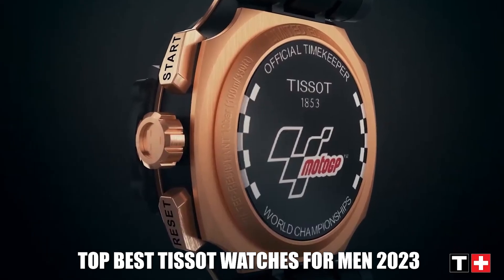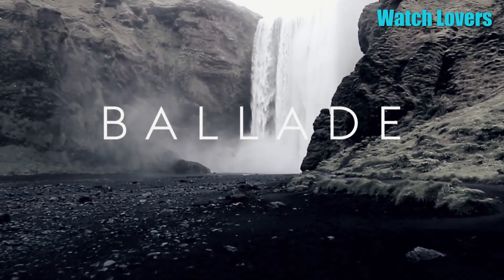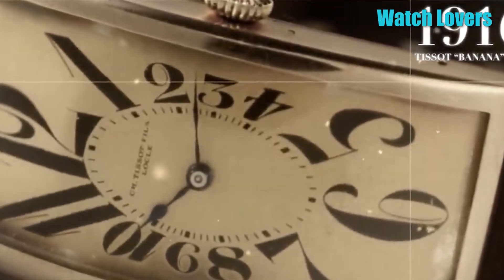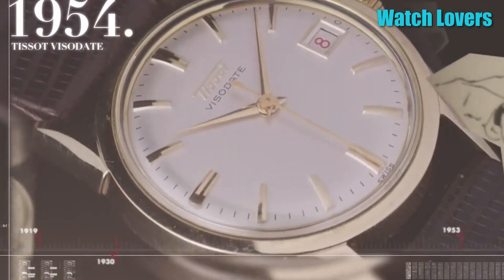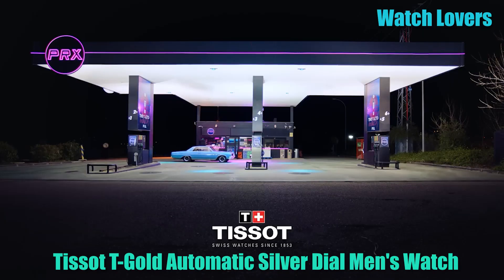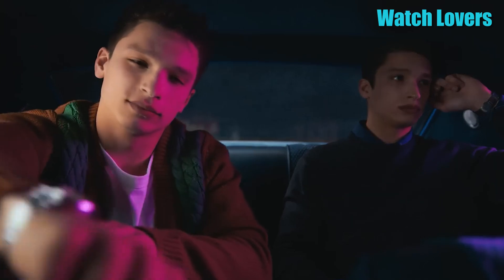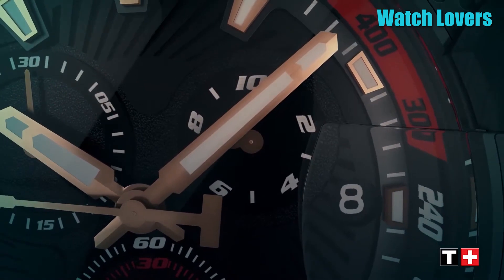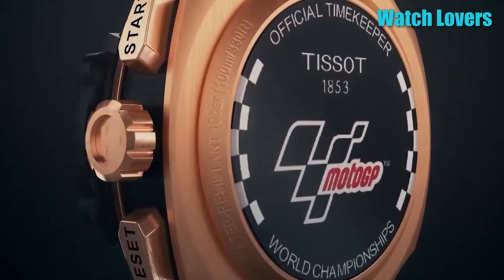TOP 5 BEST TISSOT WATCHES FOR MEN 2023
5.Tissot T-Classic Automatic Black Dial Men's Watch
►Amazon US :
4.Tissot Chemin des Tourelles Stainless Steel Dress
►Amazon US :
3-Tissot Ballade COSC 316L Stainless Steel case Swiss Automatic
►Amazon US :

2-Tissot T-Gold Automatic Silver Dial Men's Watch
►Amazon US :

1-Tissot T-Race Moto GP 2018 Limited Watch
►Amazon US :